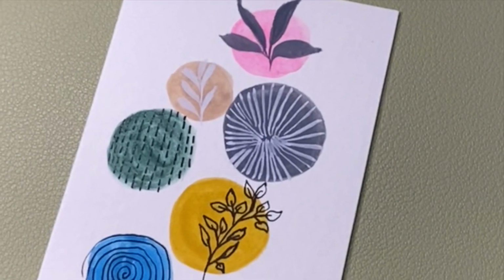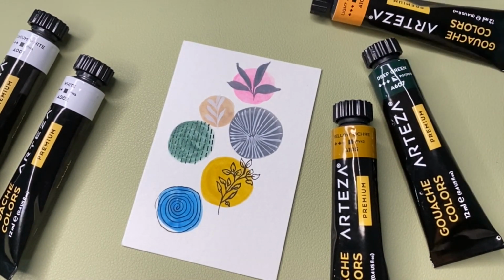Arteza Gouache Paints Unboxing| Art Supplies Haul Giveaway winner announcement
Unboxing the Arteza Gouache  and announcing the Art Supplies Haul Giveaway Winner!

00:06 On the keys of steel - Dusty Decks
00:17 - Do you ever wonder (Instrumental Version) - Sleepaway Camp